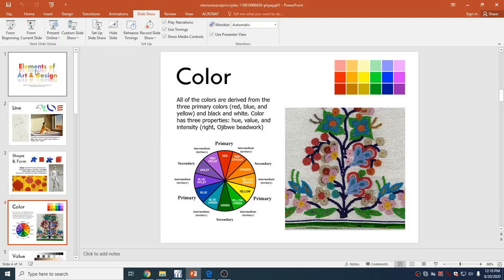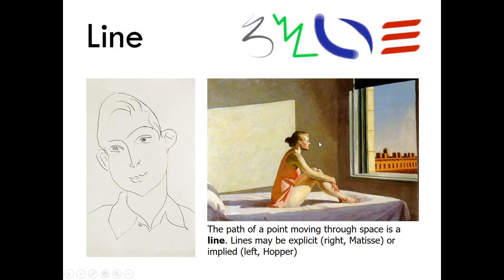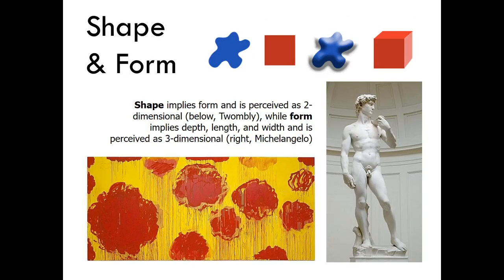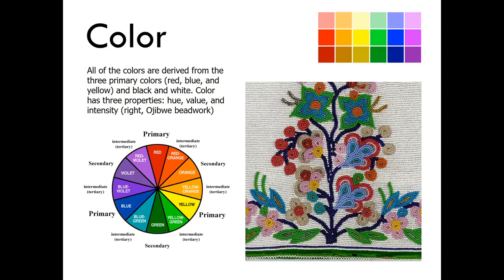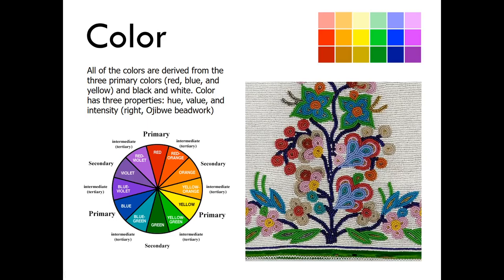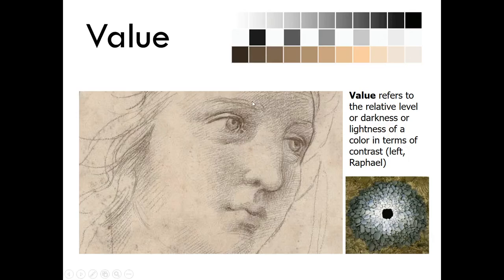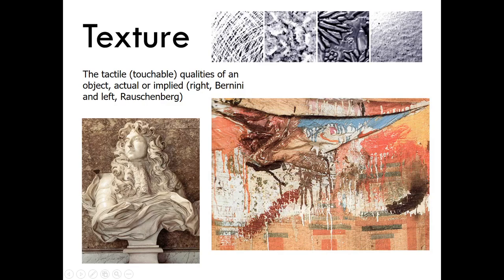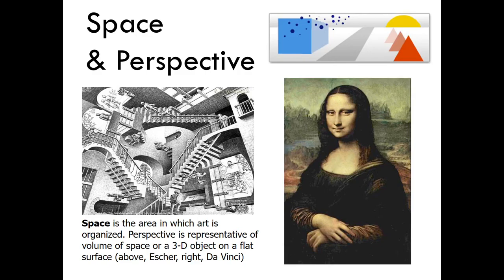Elements of Art Screen Cast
Intro to Art Notes:  Elements of art.  In your sketchbook get the definition and three examples for each element, there are seven total.